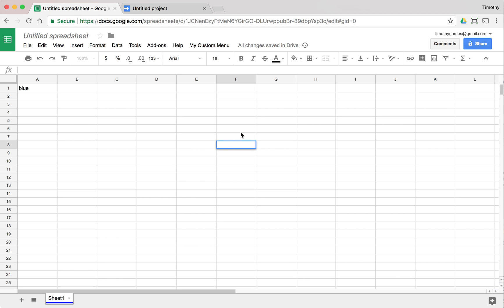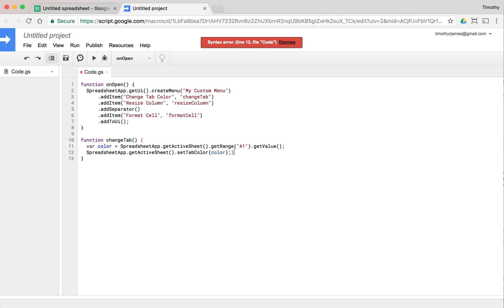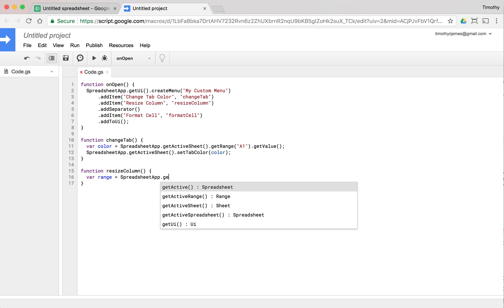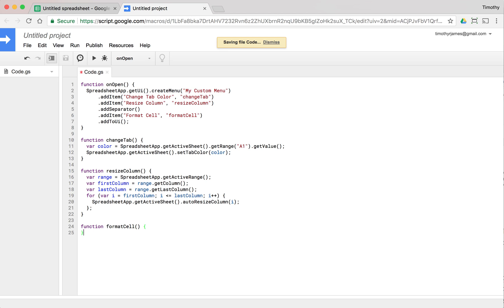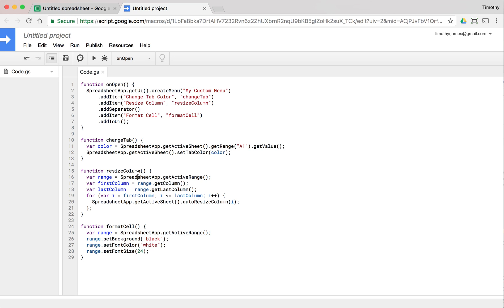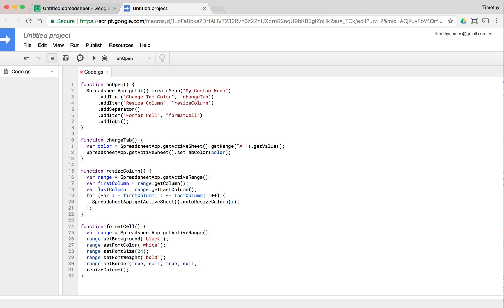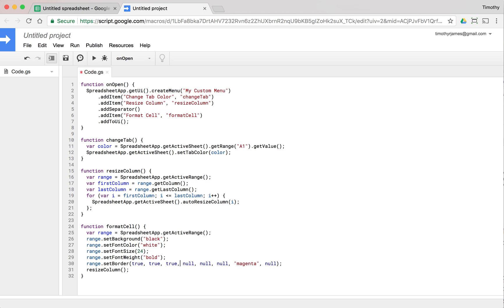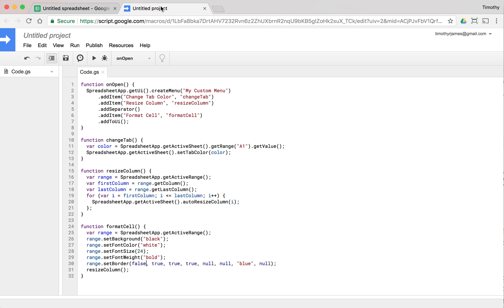Formatting: Introduction to Programming with Google Sheets 16-E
Here we look at how to format your spreadsheet using Apps Script code.